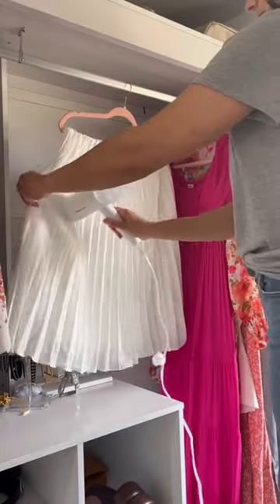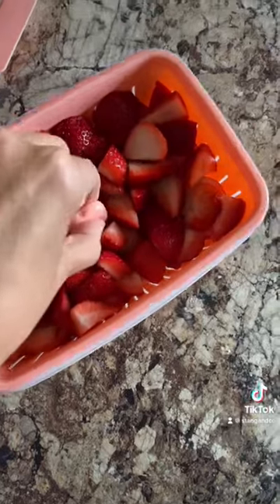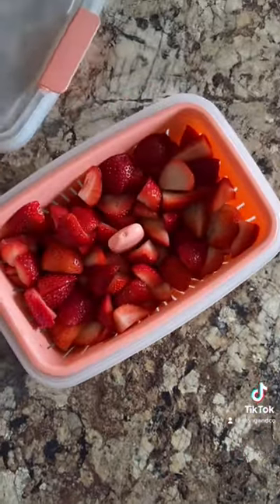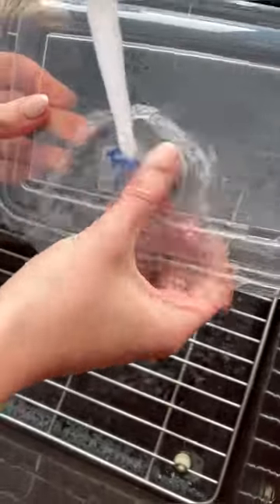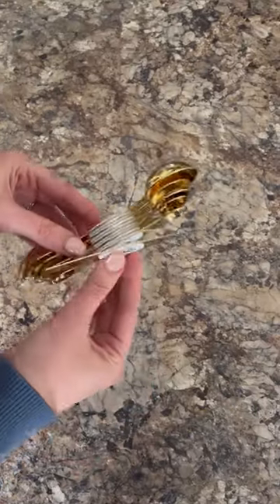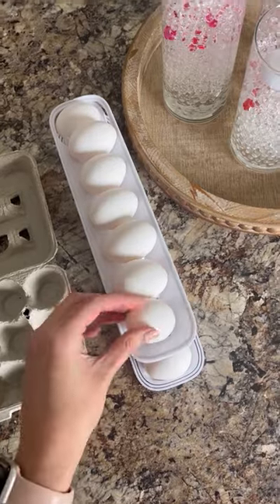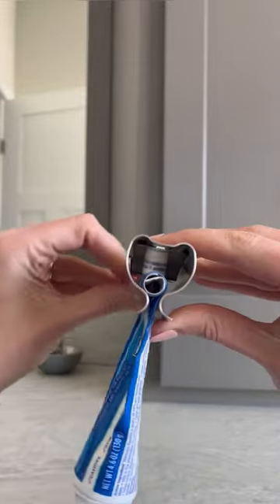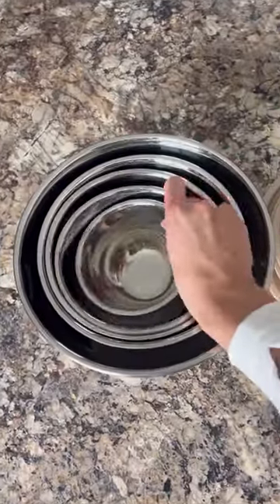January Bestsellers-Home and Kitchen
Top selling amazon home and kitchen items for January 2023.

stainless steel mixing bowls
toothpaste tube squeezers
magnetic measuring spoons
egg dispenser
alternative egg dispenser
car seat gap fillers
dissolving food labels
berry strainer container
dissolving food labels
motion sensor under cabinet lights
machine washable pillows
travel steamer